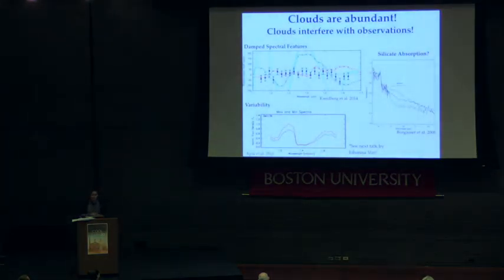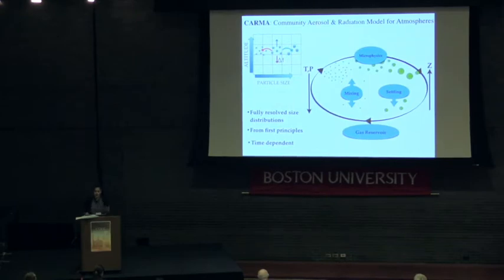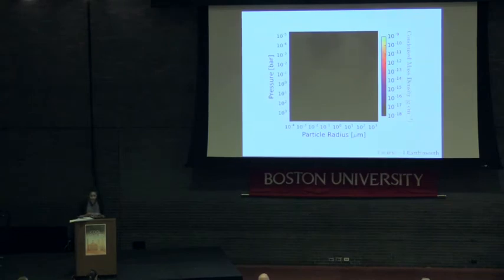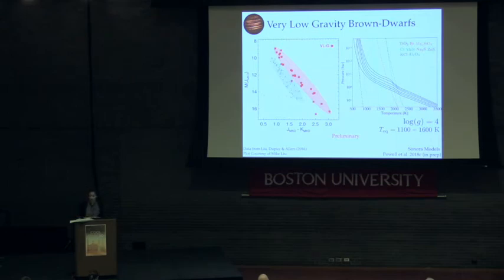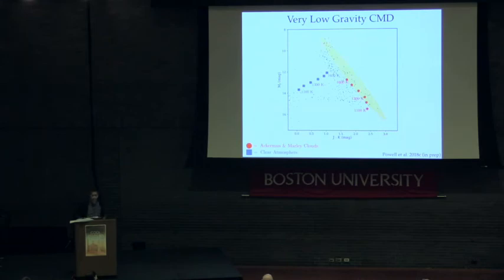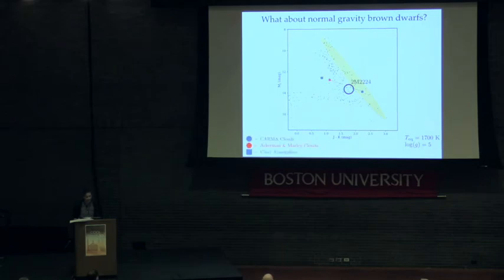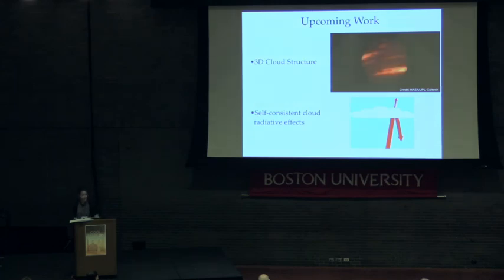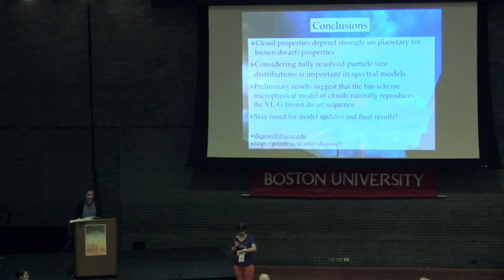Diana Powell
Cloud Formation on Brown Dwarfs and Hot Jupiters